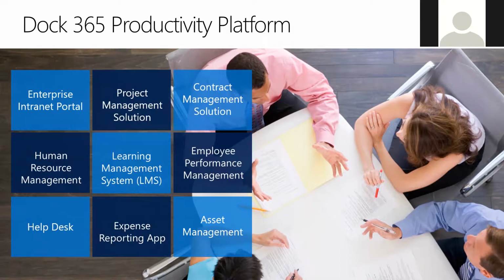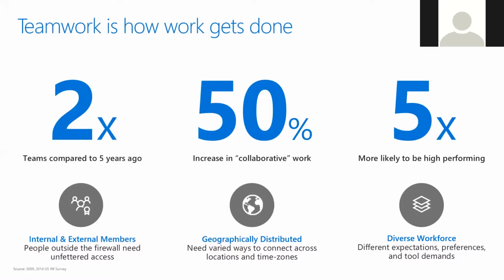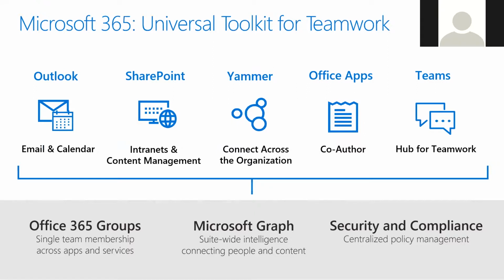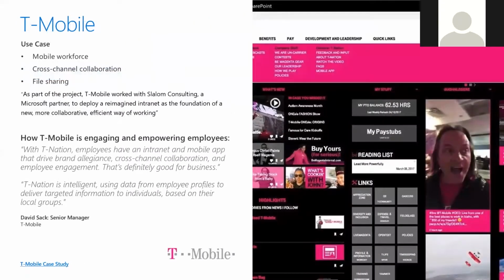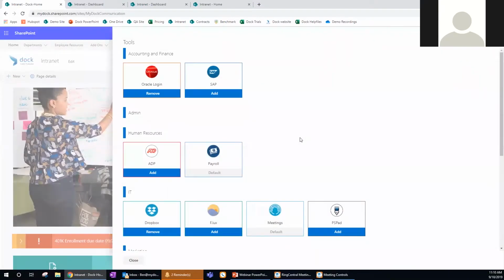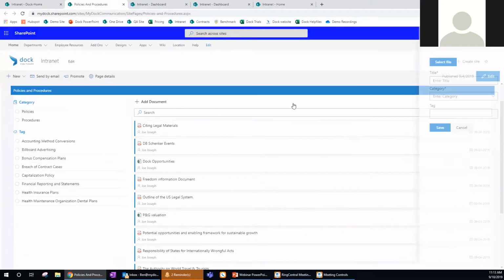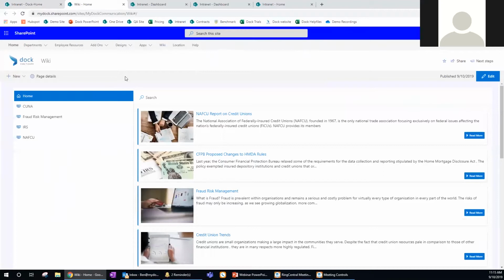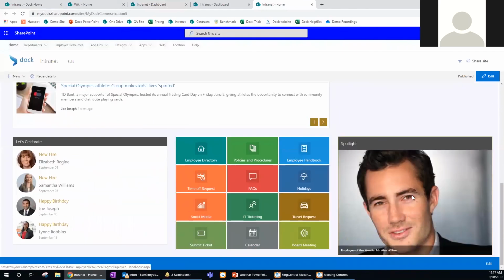9/10/19 Modern Collaboration with Office 365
9/10/19 Modern Collaboration with Office 365